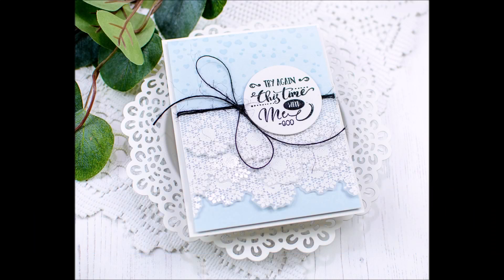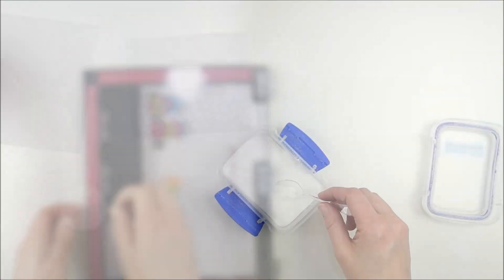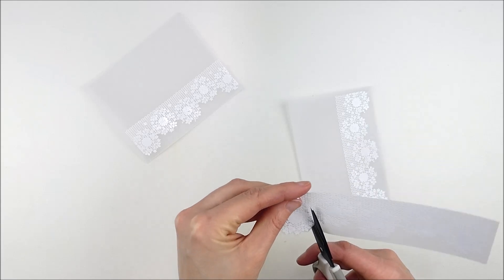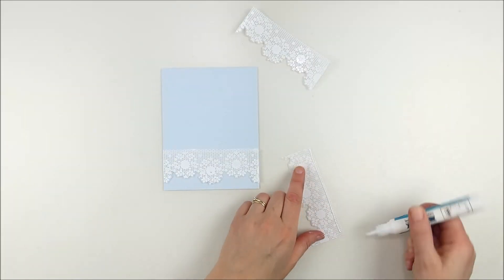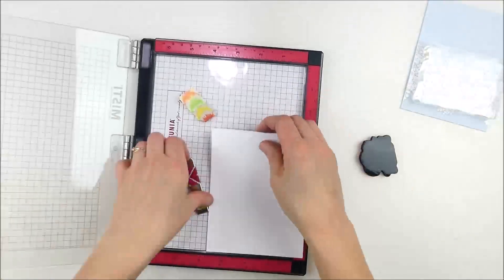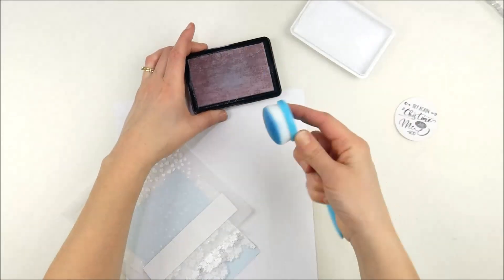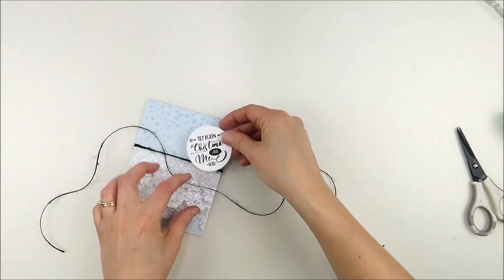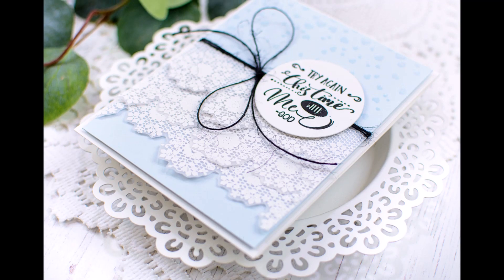Unity Quick Tip: Layered Stamped & Embossed Vellum Accents